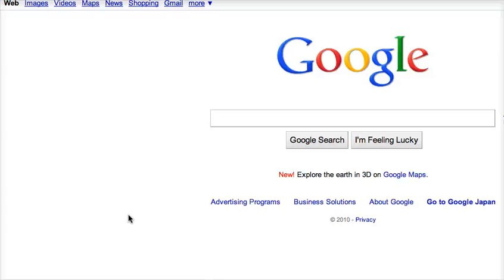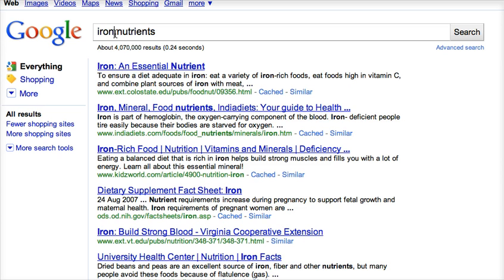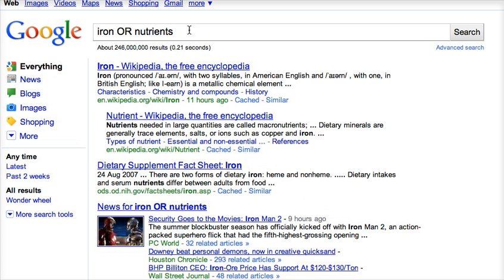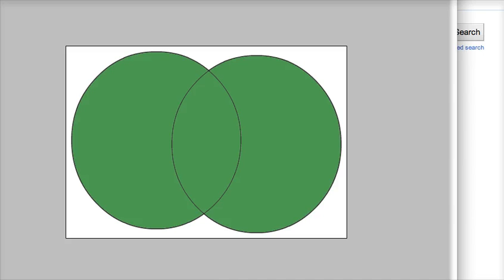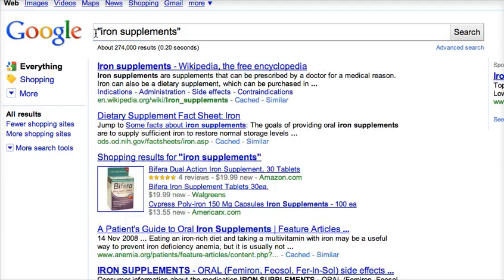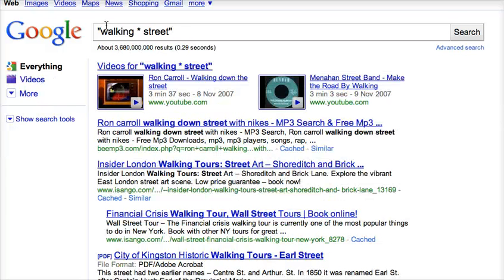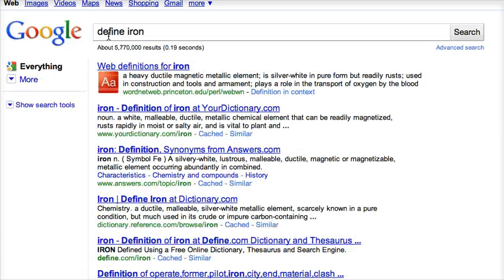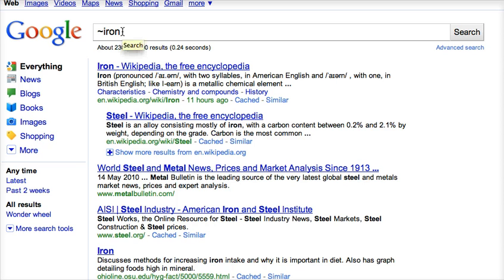Google Search Tips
Learn the meaning of *, AND, OR, -,+, " ", define and how to use them to create more effective searches.